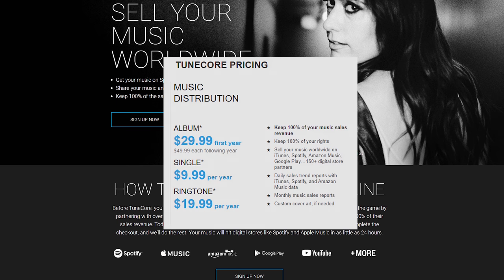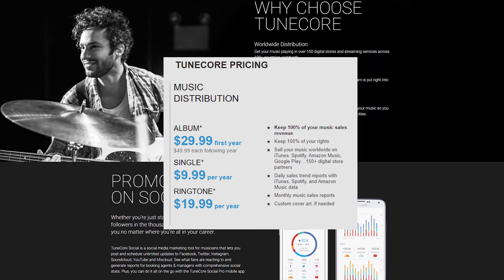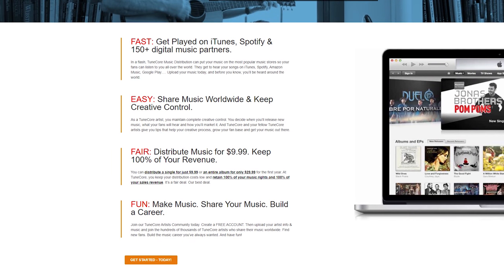Best Digital Music Distributor 2018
Making your music easily  accessible and available to fans and potential fans is the most important job of any artist. This week I compare two popular digital distributors to see which is the best option for independent artists.

Don't hesitate to leave a comment or ask a question and If you have a topic you want me to discuss, a question that you want me to answer or something you want to know more about, shoot me an email or leave a comment and I'll include it in a future vlog!

*All music included in today's Vlog was written and produced by Steve Freeman